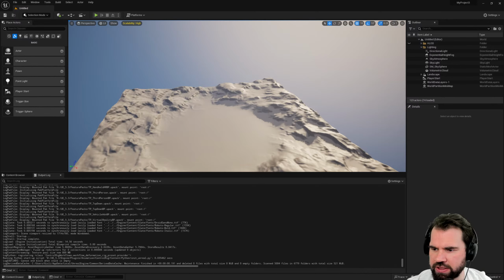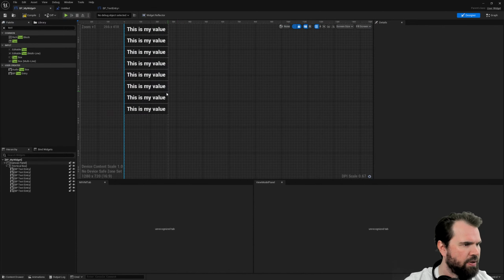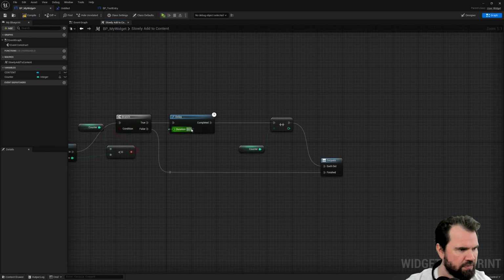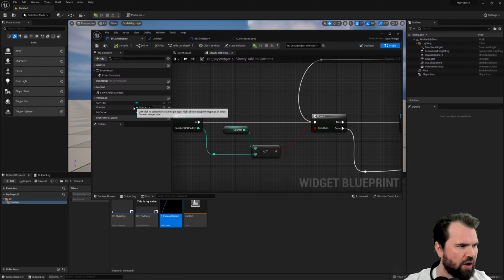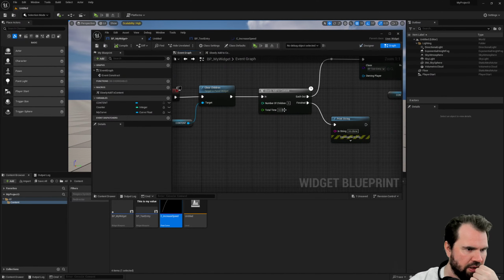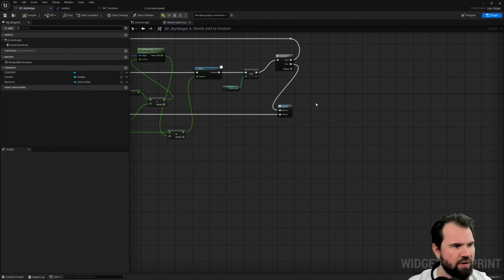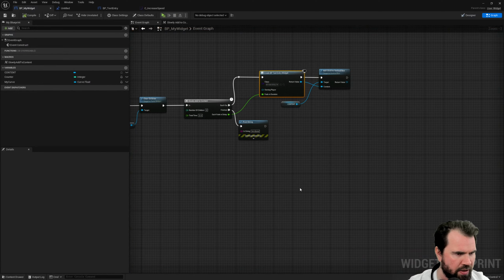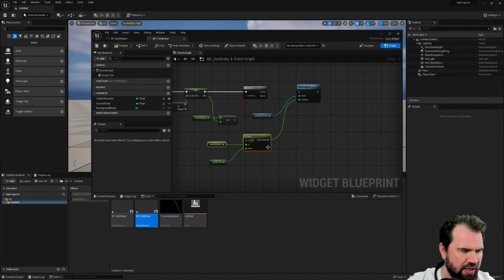[Live Stream] - Preparing an Unreal Engine Tutorial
I want to record a tutorial in unreal engine soon on making UI effects. I want to investigate how best to do it and try out a few things